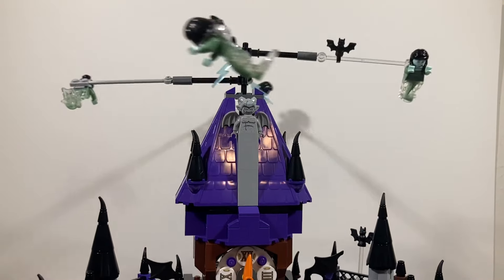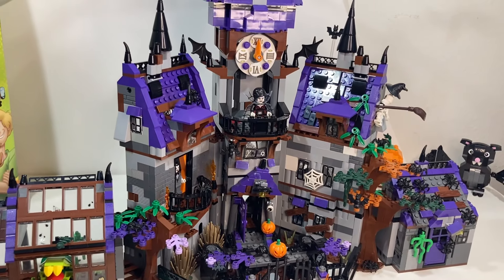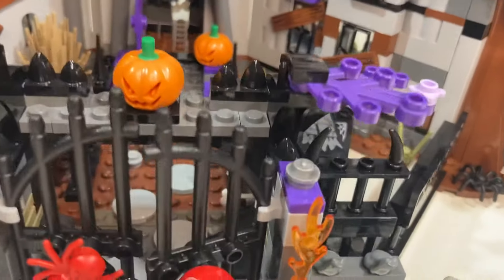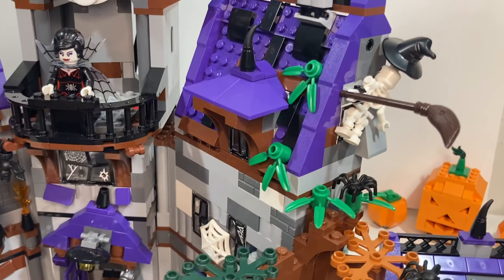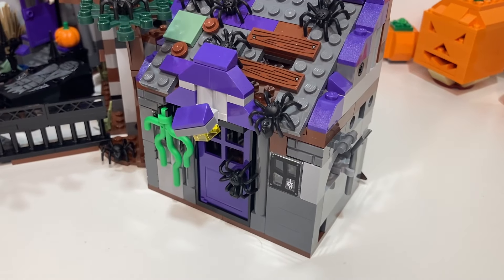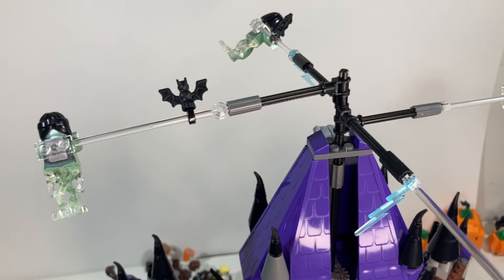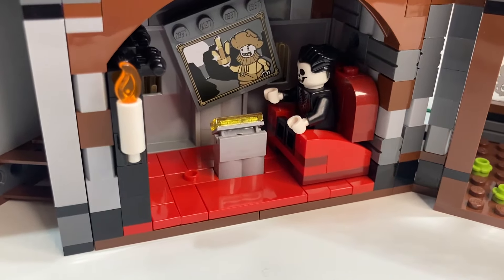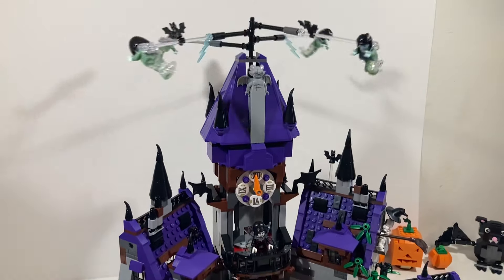LEGO 40513 Spooky VIP Add On Pack - Scooby Doo Mansion - Mod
I hope you enjoy this modified Mystery Mansion!